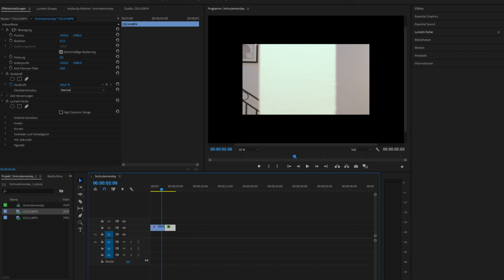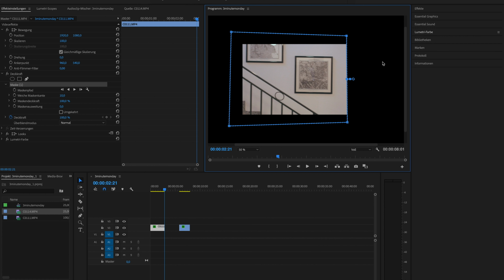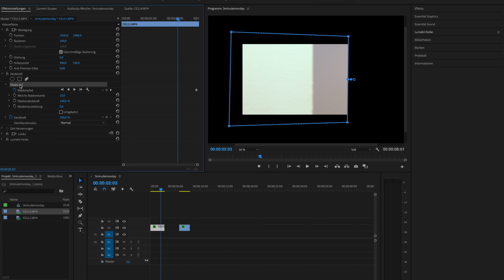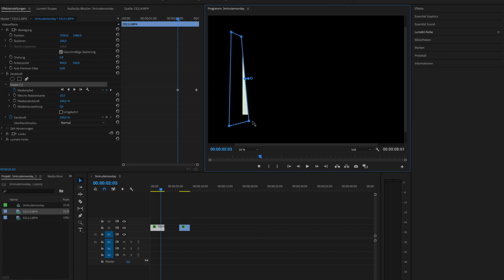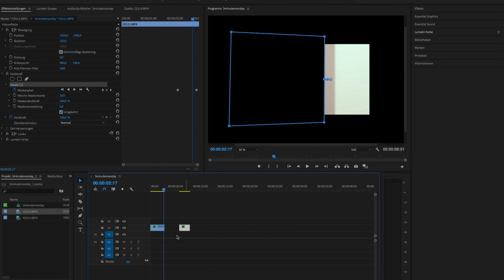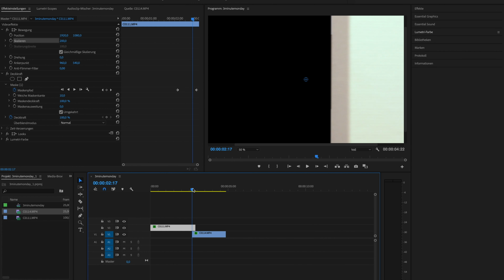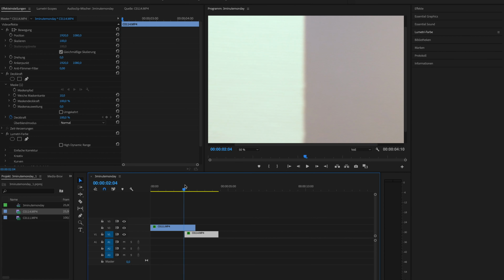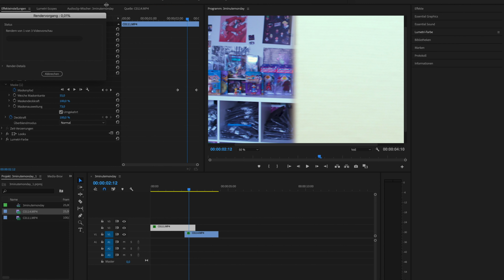Mask Transitions in Premiere Pro 2018 - 3 Minute Mondays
This is the first Episode of a regular format I`d like to introduce, 3 Minute Rapid Learning Tutorials, covering such topics as
Editing, Animation, Graphics, Sounddesign and many more. In this first Video, we are talking about the always loved and
Often overused Masked Transitions that you see in Videos of Sam Kolder and some more travel Cinematographers.

Products in Video:
1. Zhiyun Smoove Q
Gear I Use to Make Videos:
1. Sony Alpha 7 s II
2. Sigma 18-35mm
3. Favorite Microphone